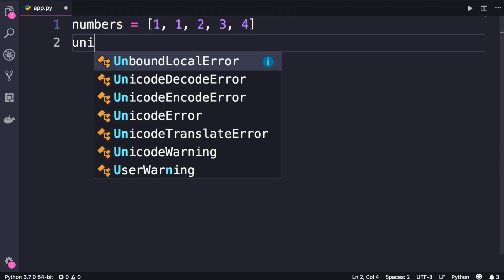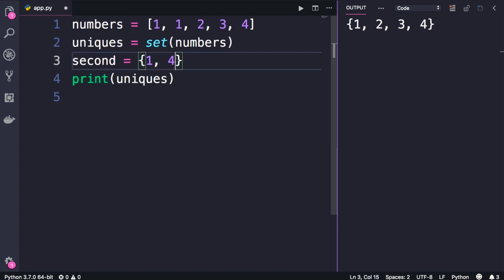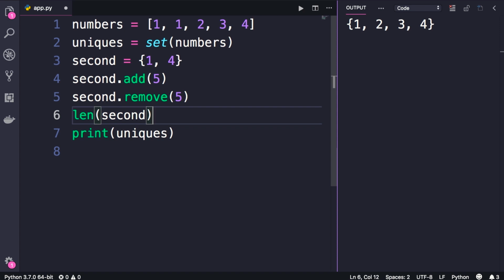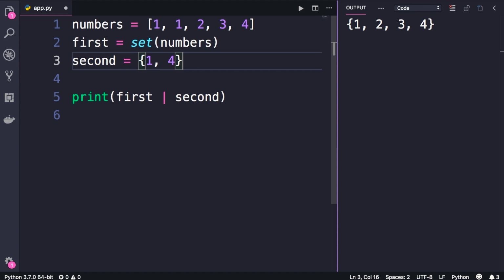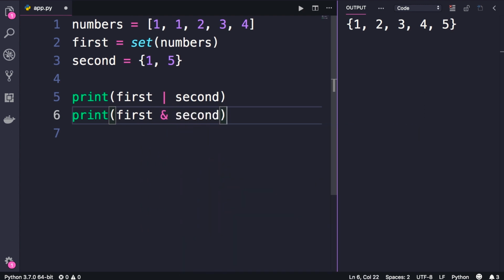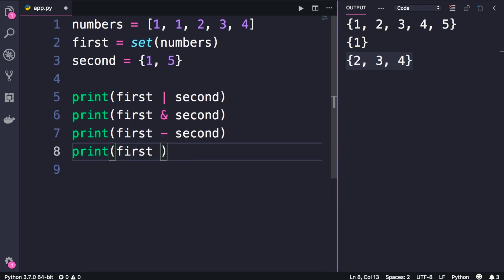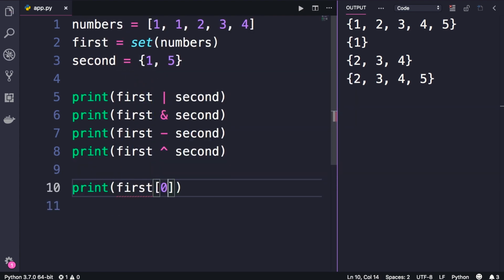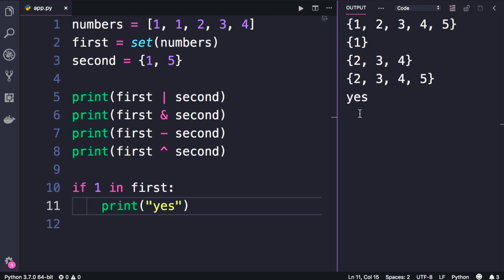Python #56 - Sets [By Mosh Hamedani]